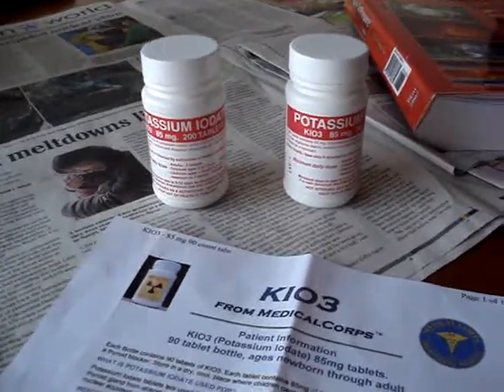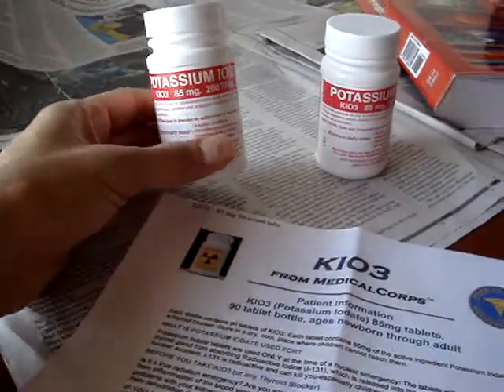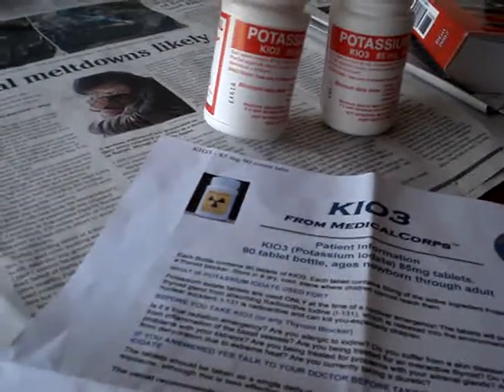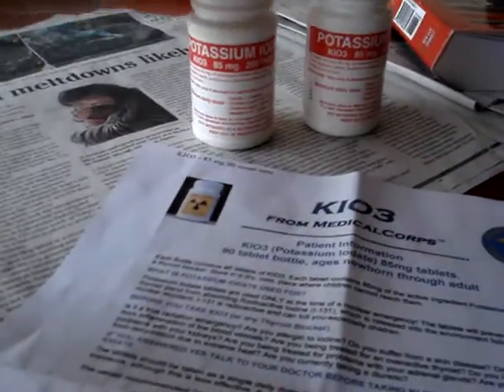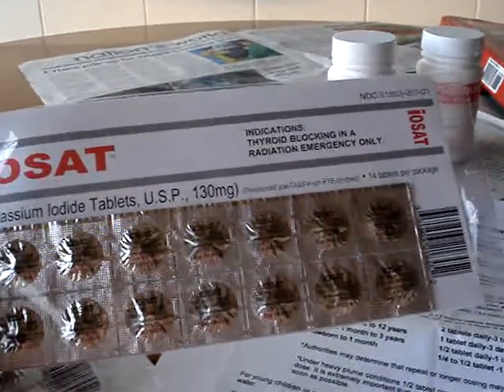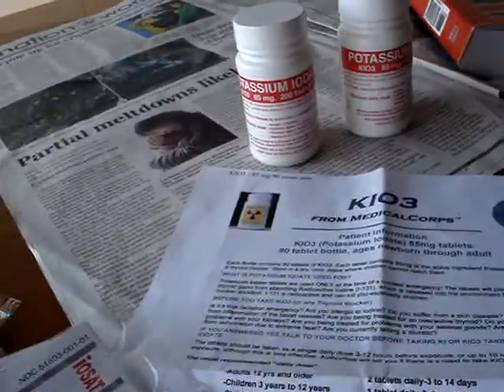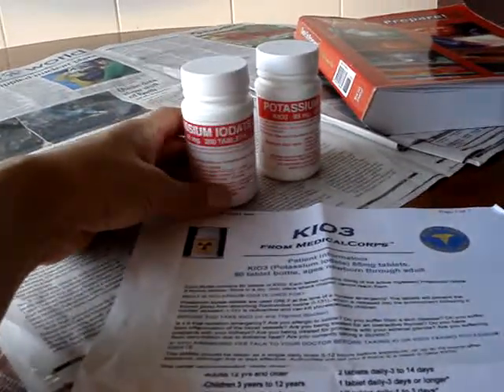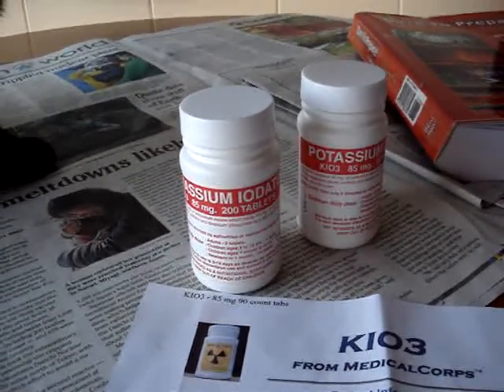KIO3-Potassium Iodine Tablets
In the event of a nuclear fallout you're definitely going to want to have these tablets on hand ahead of any nuclear emergency. KIO3 is a thyroid blocking agent that prevents the absorbtion of radioactive iodine that can cause cancer and damge the human body in a nuclear emergency within a matter of days.